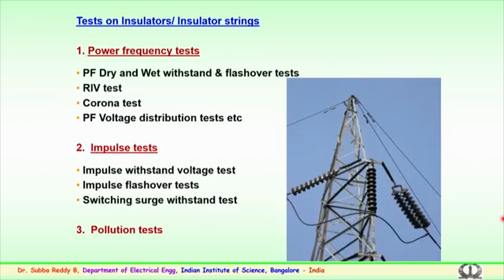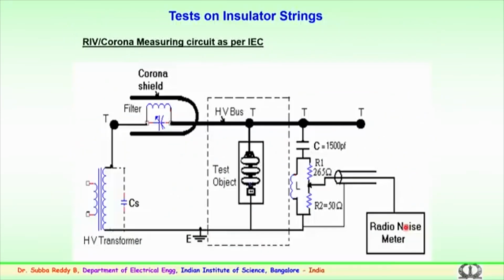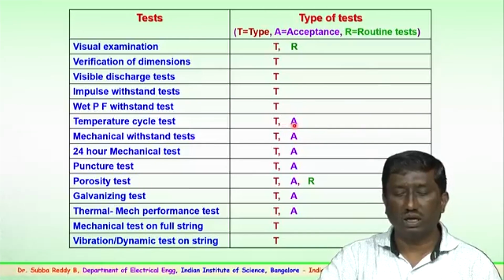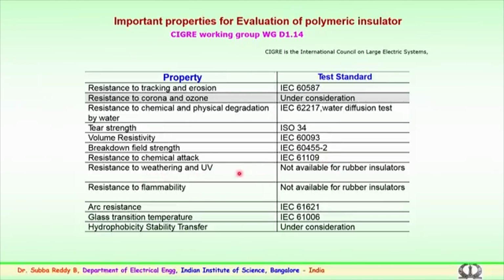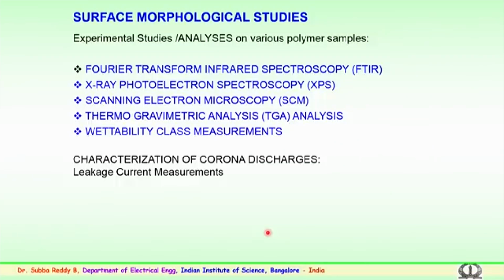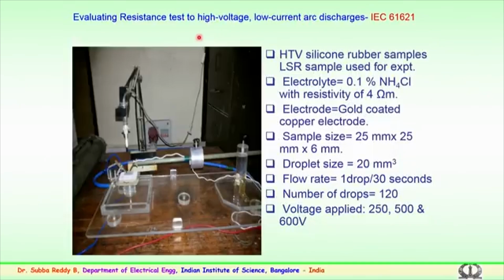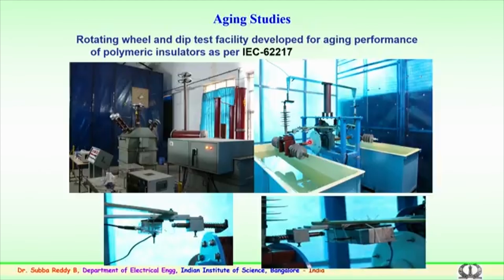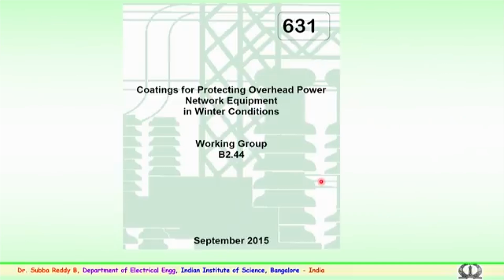Testing of Ceramic, Glass and Composite Insulators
Course : Recent Advances in Transmission Insulators